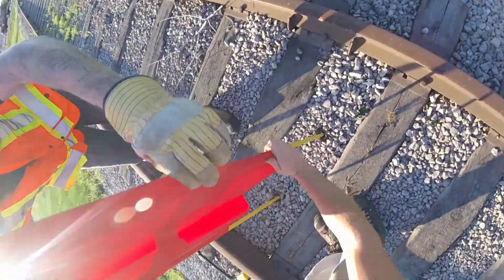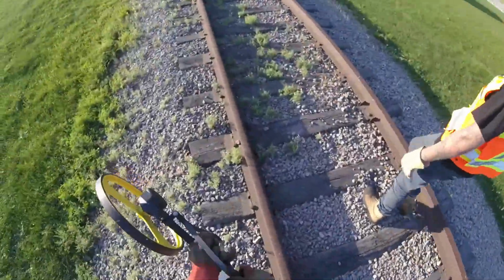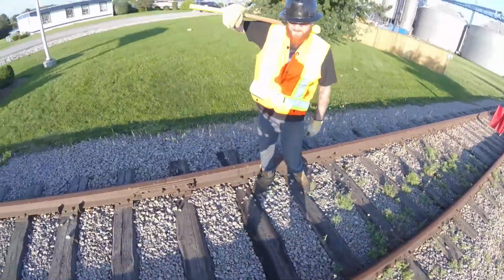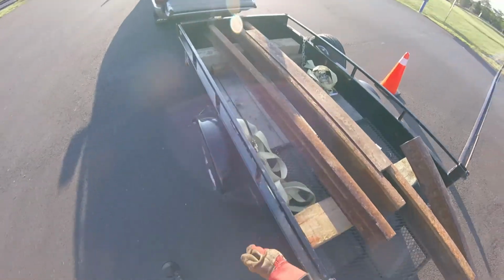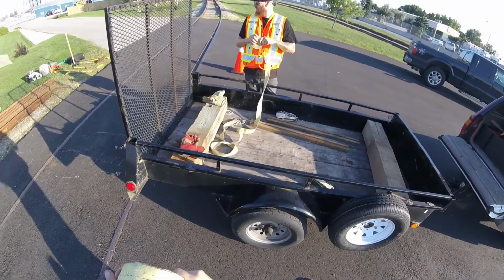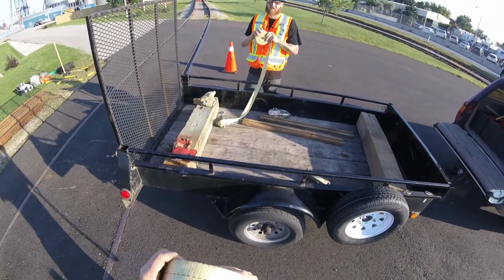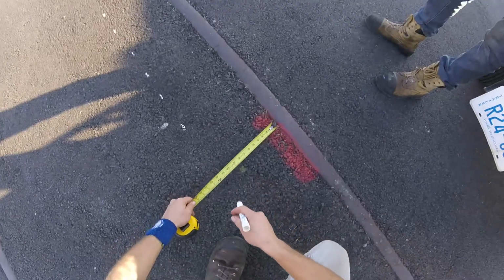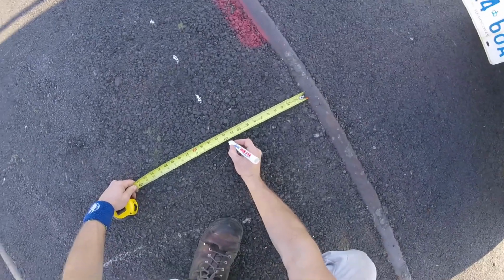Mudrail Crossing Installation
Hello and welcome to our railroad education channel! :)

Here is a video of how to install a standard industrial mudrail. We were able to complete this project with two men with a total of 8.5 hours invested.
Saw cut, removal of asphalt, trimming, filter fabric, installation of mudrails with two joint fabrication cuts as well as laying and packing asphalt.

We are in the process of improving our recording practices as well as equipment.